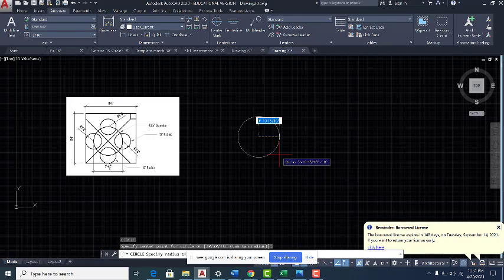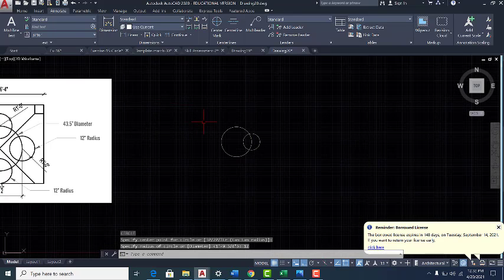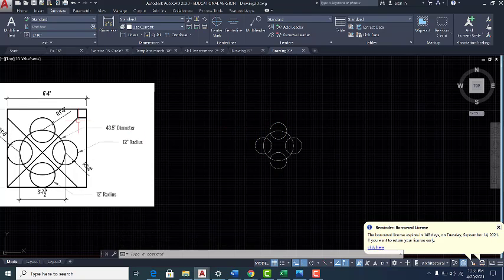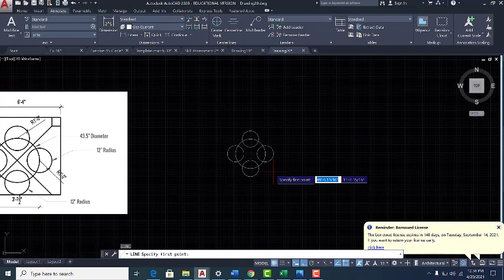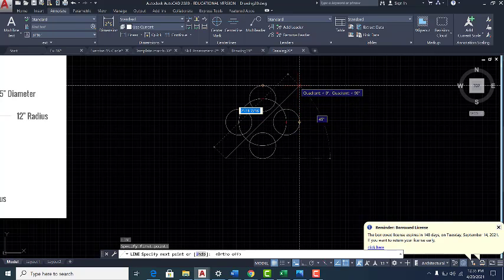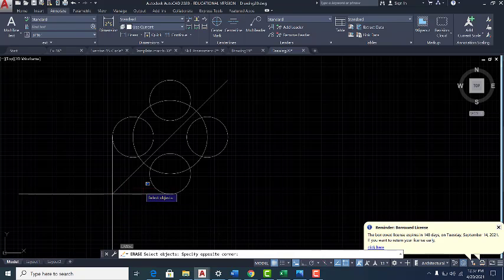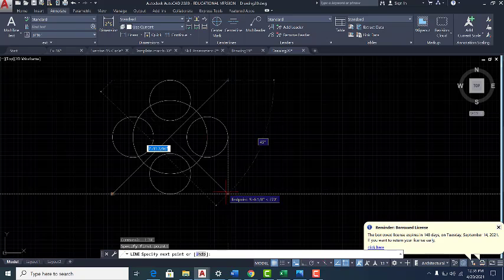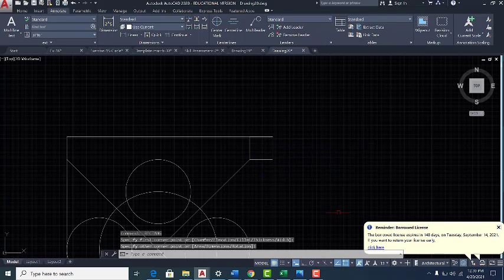Quiz line Circle Rectangle